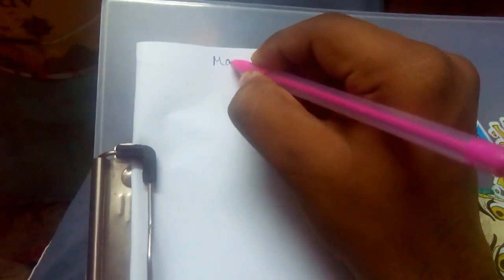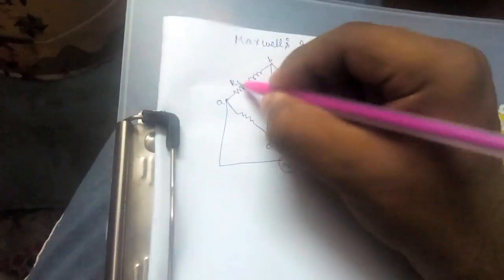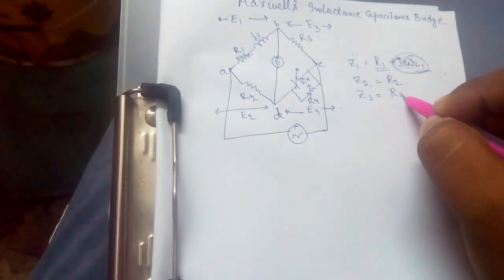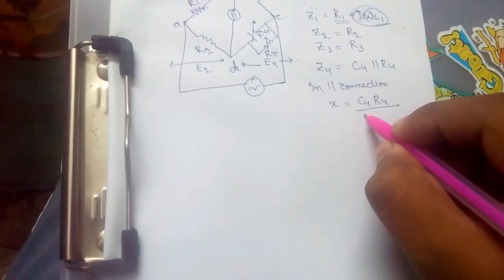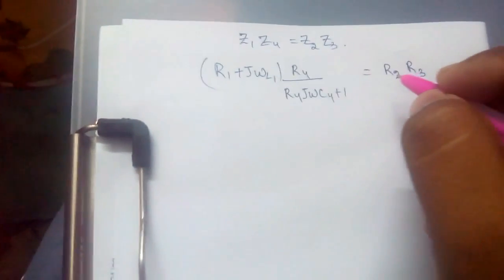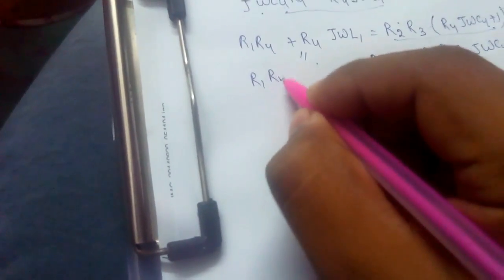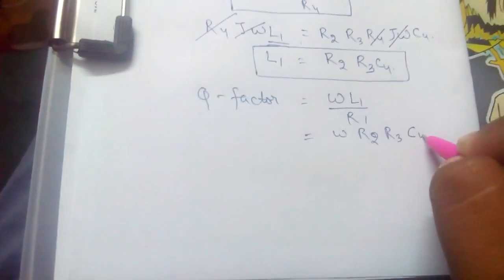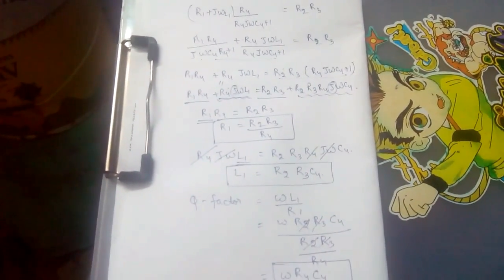Maxwell's inductance-capacitance bridge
whole derivation for maxwell's inductance-capacitance bridge ...with Q-factor...